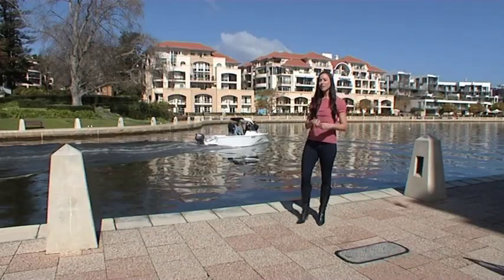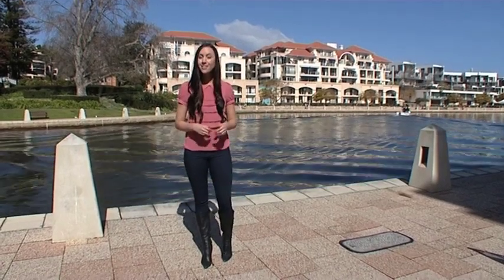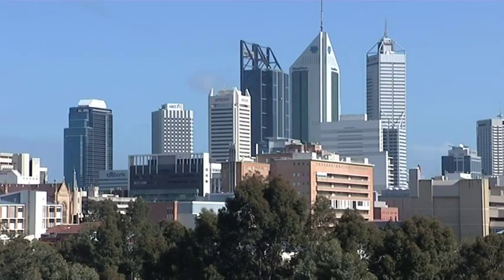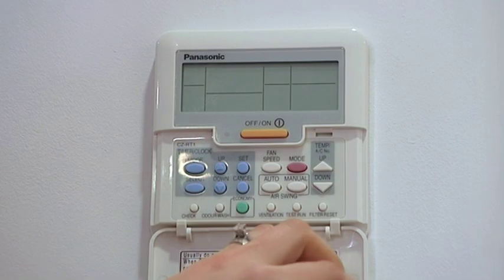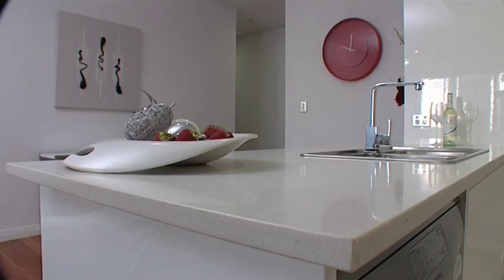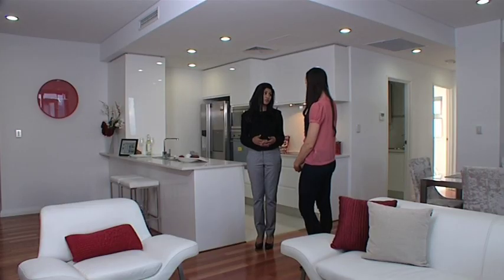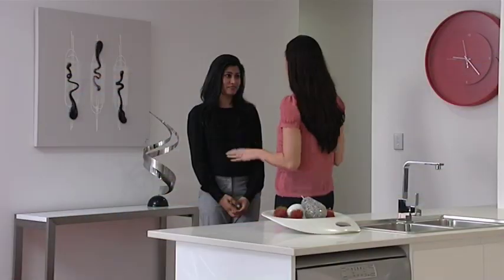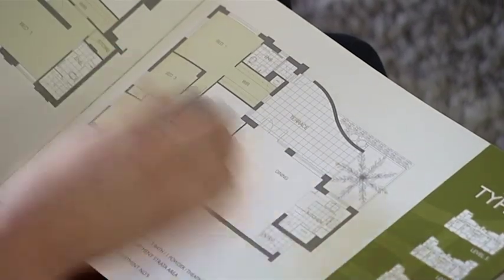The West Real Estate Program on ch7 Ep.24 - Pavilion Perth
Pavilion Apartments are everything you could hope for in an investment or home as Sarah Danze discovers.